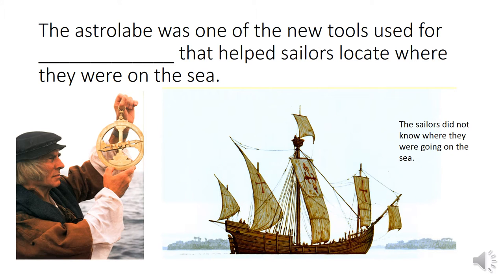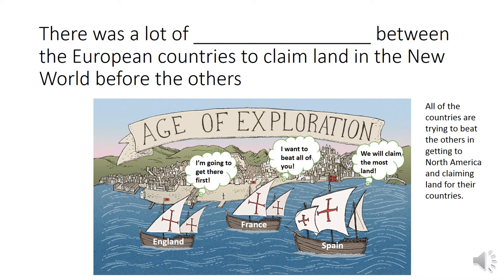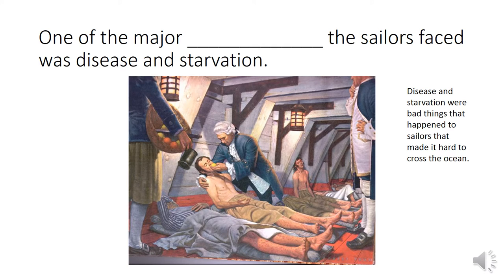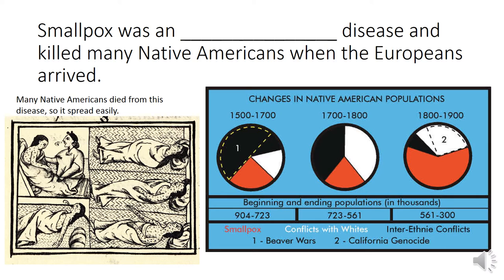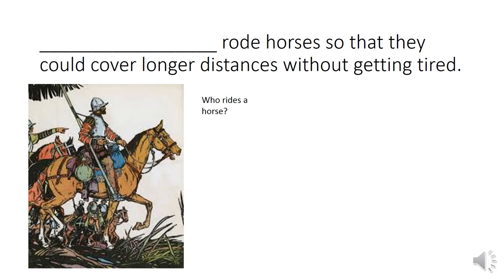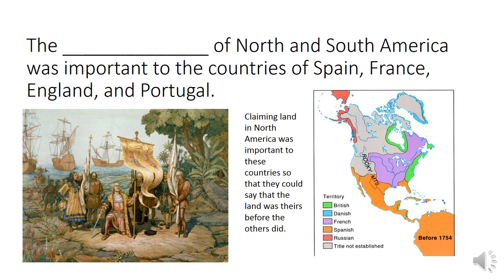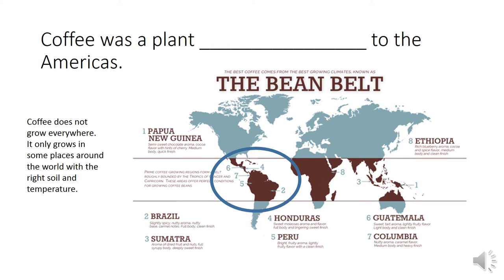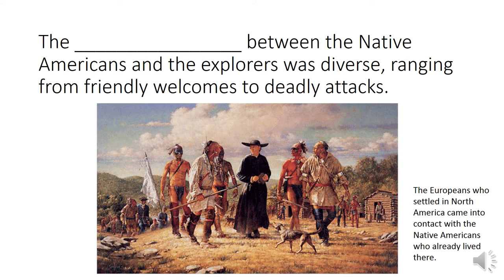Ghana, Mali, and Songhai